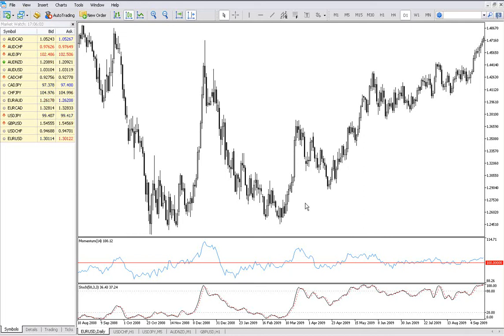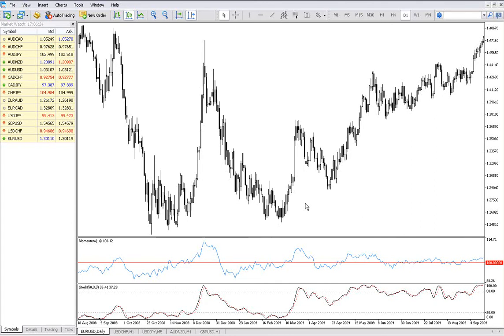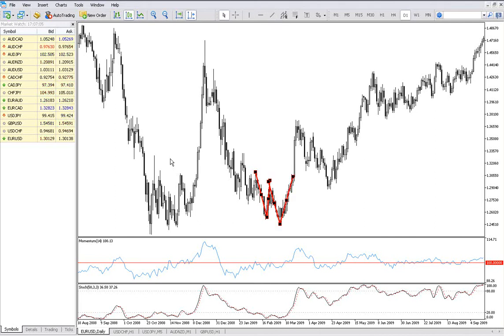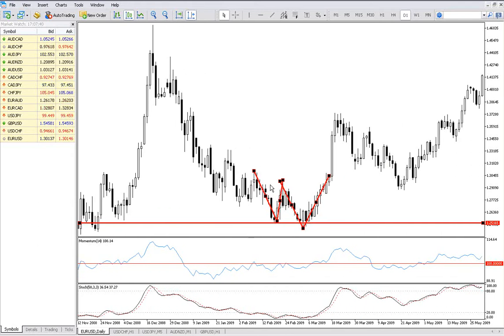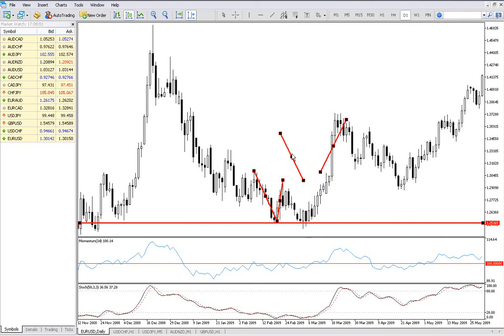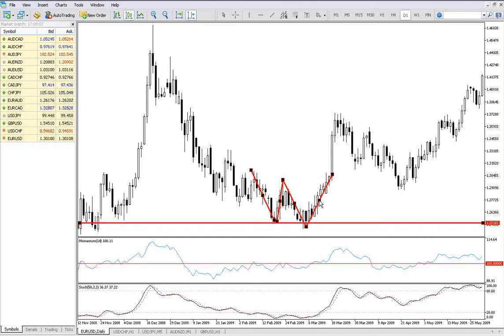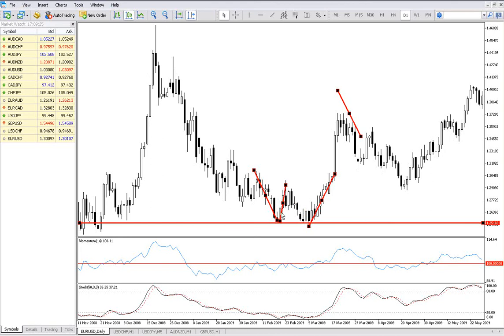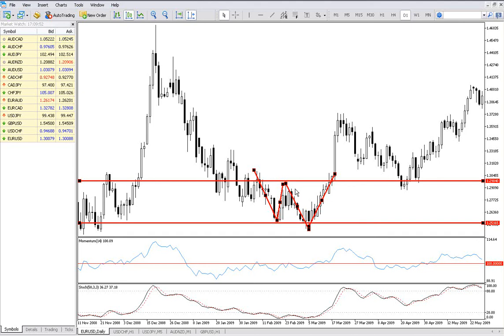22. How to trade a double bottom in Forex Part 1 (Capital Forex Training)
In this 2 part Forex training series we discuss how to trade the double bottom. In this video we go through the basics of how to identify the double bottom and the characteristics you need to look for when trading it.